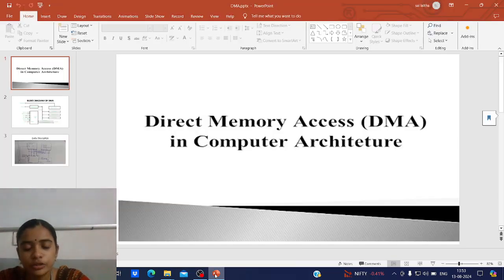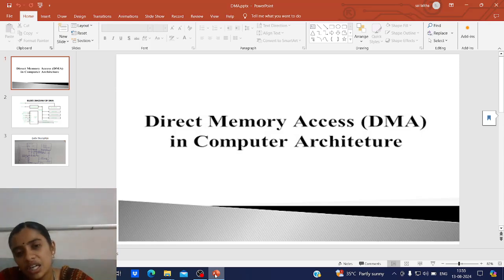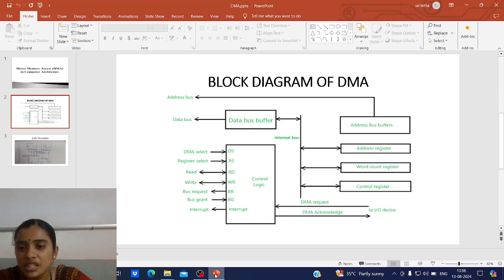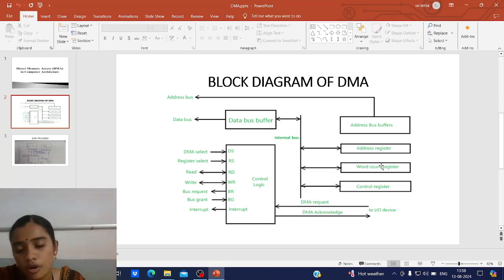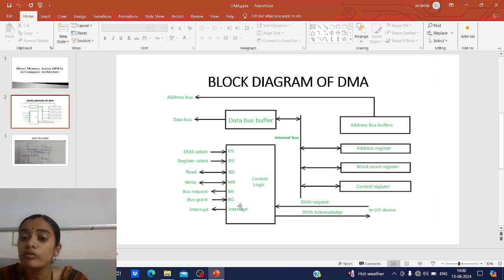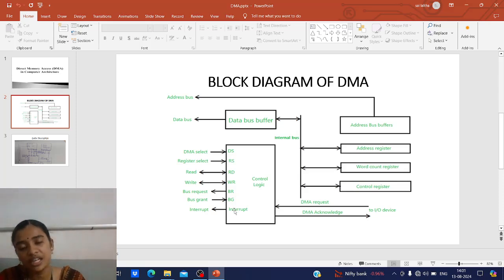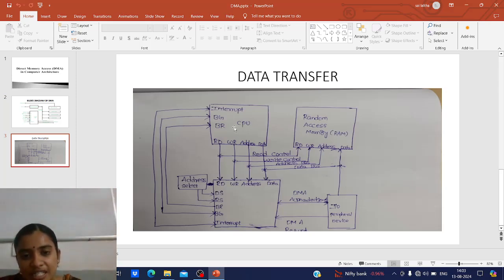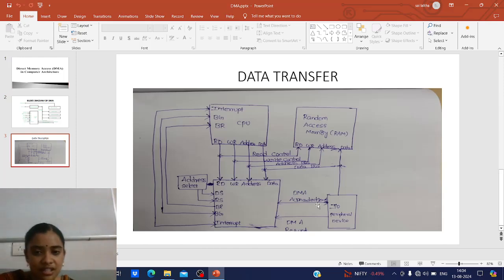DIRECT MEMORY ACCESS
DMA